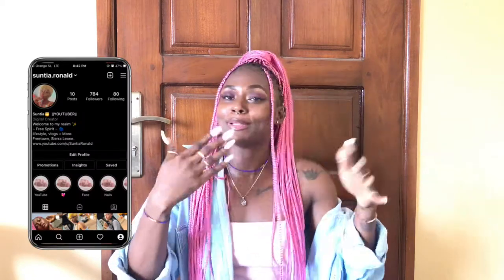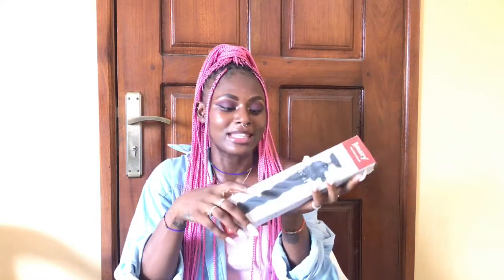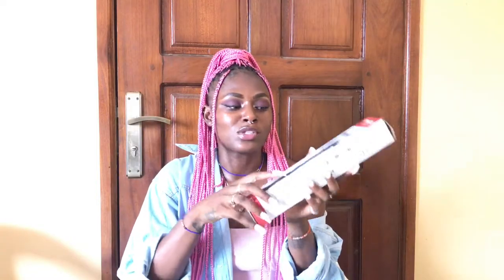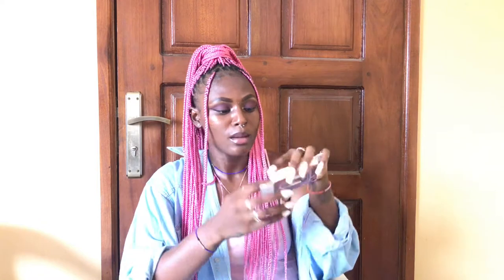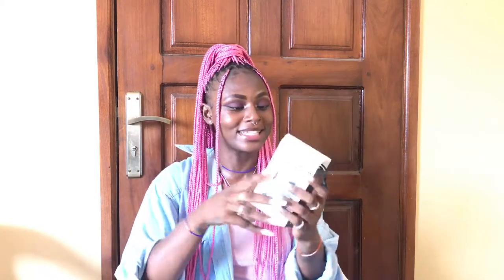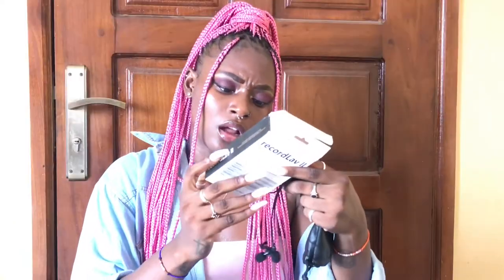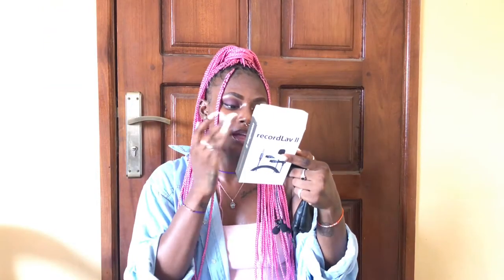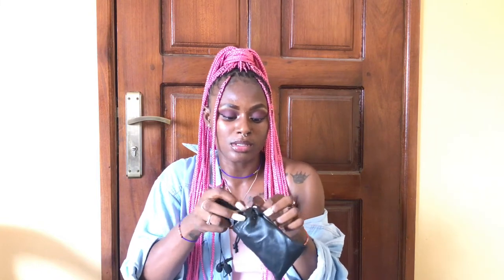EQUIPMENT UNBOXING!!! *FILMING EQUIPMENT for my YouTube Content Creation*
I really am excited for this investment that I did because I love filming and love everything about YouTube.

Current subbie count: 927
The subbie goal: 1,000